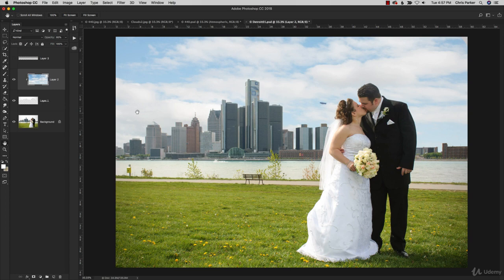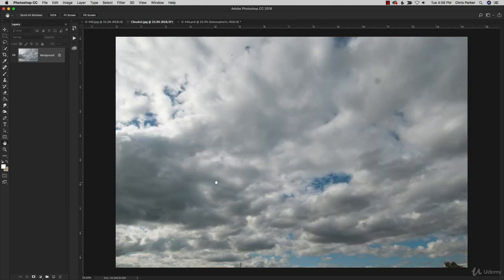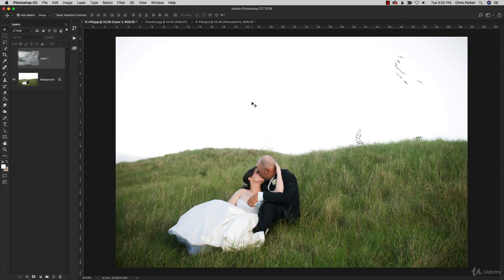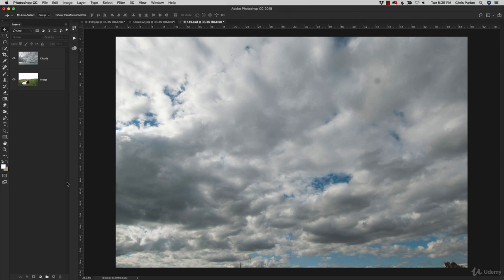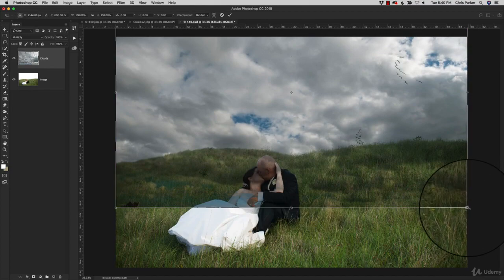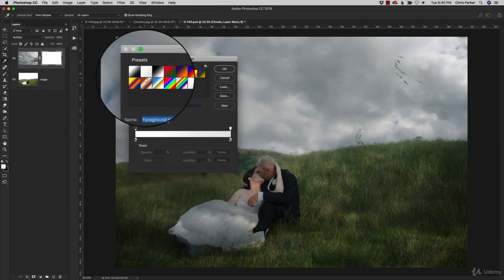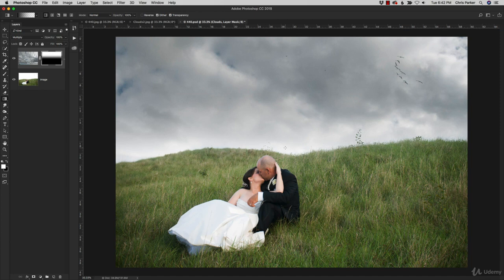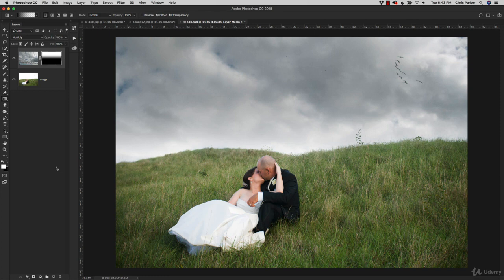Change Sky Adobe Photoshop Tutorial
hello friends in this video we will guide you how to change the the sky in your photos with the help of photoshop